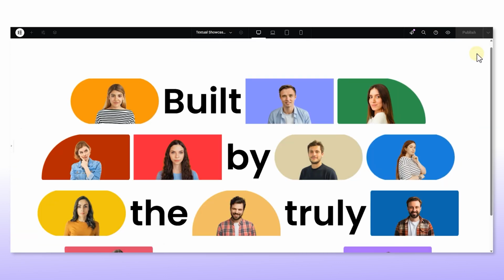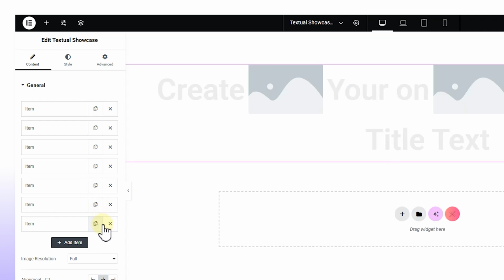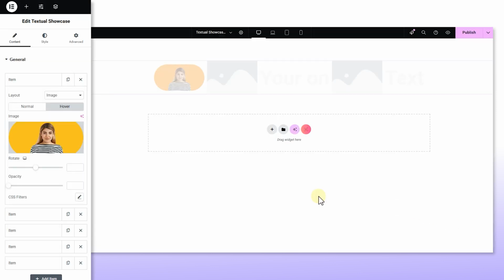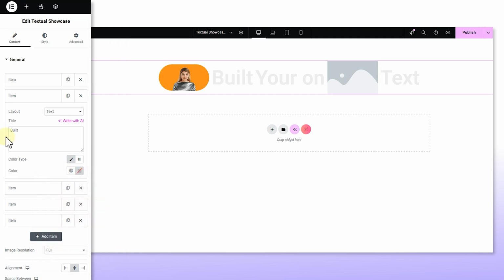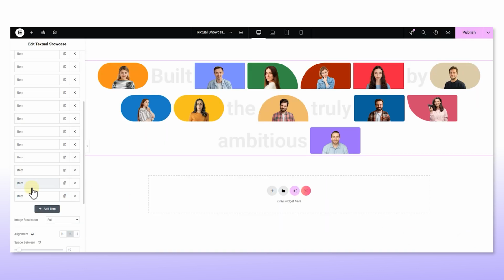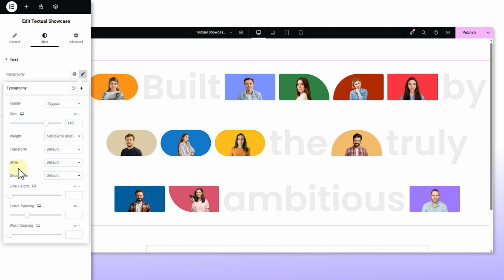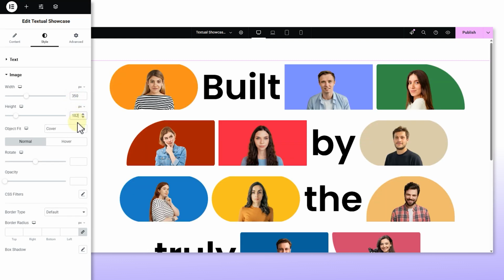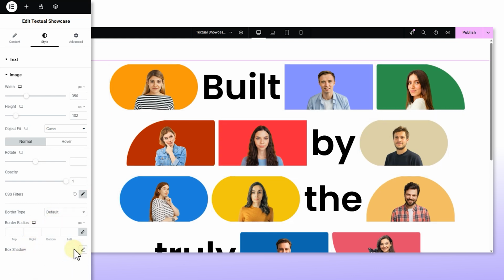I Found the BEST Elementor Widget to Turn Text into Design 🤫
Transform plain text into stunning visuals with the Elementor Textual Showcase Widget by XPRO 🚀

In this tutorial, you’ll learn how to use the Textual Showcase widget to turn simple text into eye-catching designs with layouts, hover effects, images, and typography.

Perfect for boosting engagement, highlighting keywords, and adding interactivity to your site.

📌Here’s what you’ll learn:

👉How to add and set up the widget
👉Customizing text, images, and hover effects
👉Adjusting typography, colors, and layouts
👉Making text look professional and engaging

💡 Try it with XPRO Elementor Addons and take your text design to the next level!

Learn how to add an Elementor Textual showcase with our Step-by-step Documentation